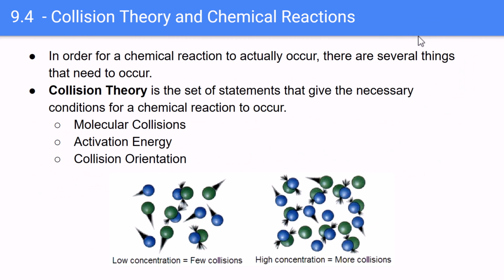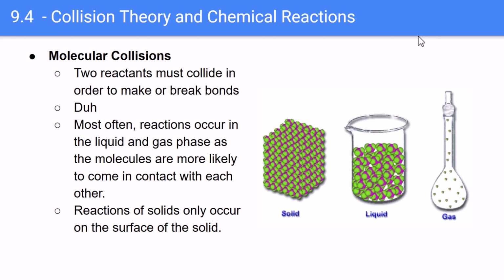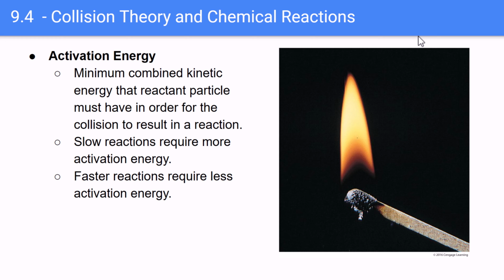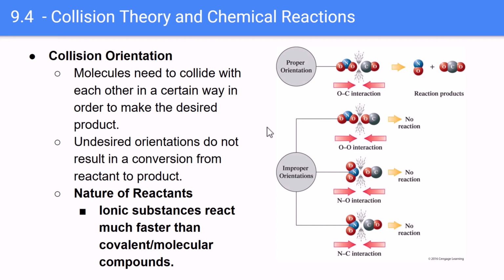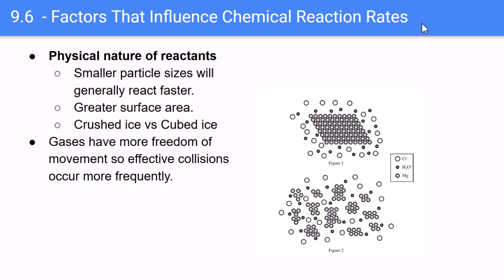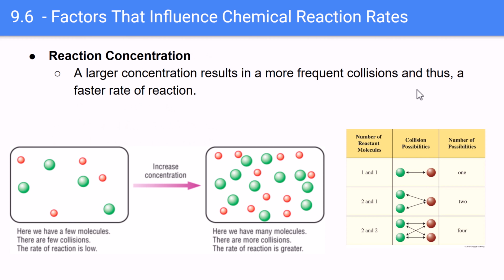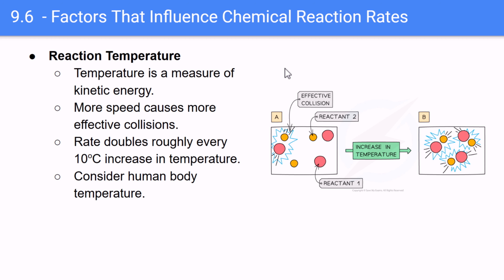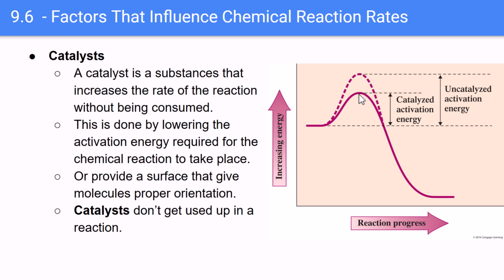C1030 - Collision Theory and Reaction Rates - Learning Checkpoint #34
Mr. Lamb discusses factors that influence rates of chemical reactions.